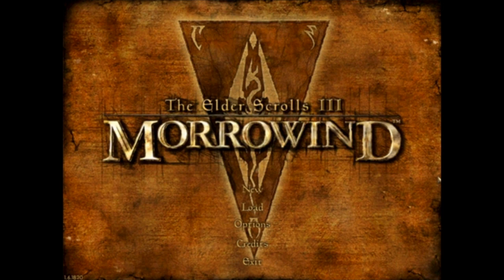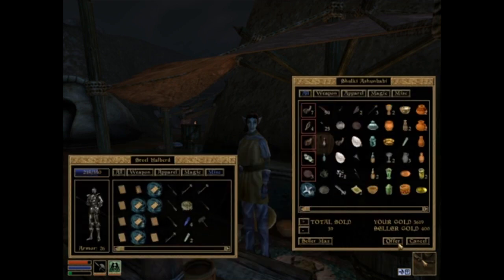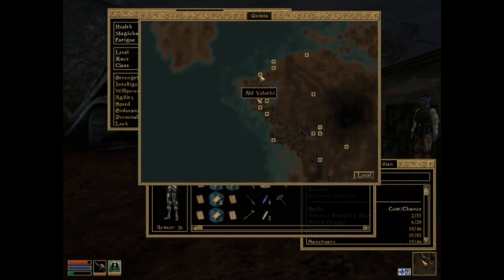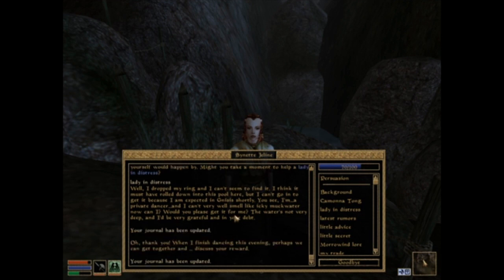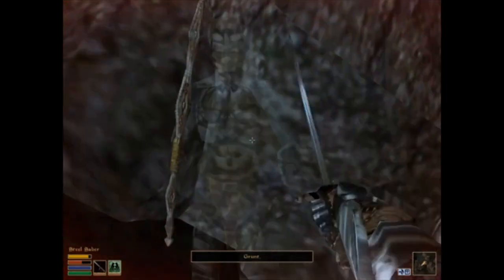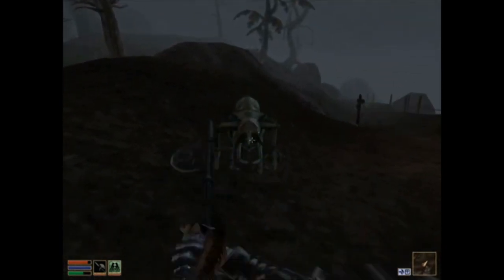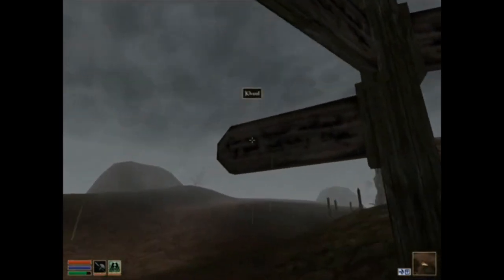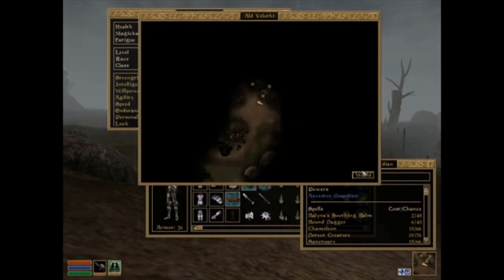Morrowind - Part 19: Just a Little Walk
Let's Play Morrowind!  Today we complete the next House Redoran quest.  We walked to the north to do it, next up will be the fighter's guild and the main quest.  Real life got in the way, so this is a short video this week.